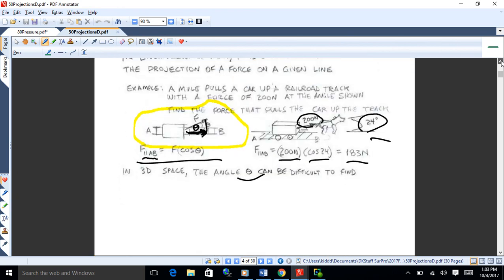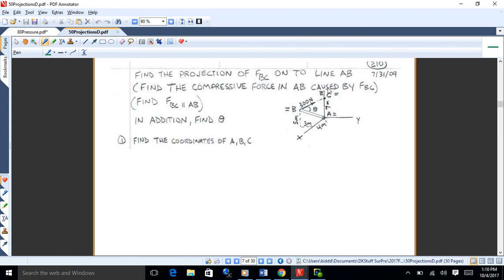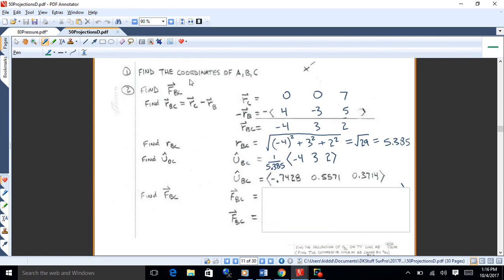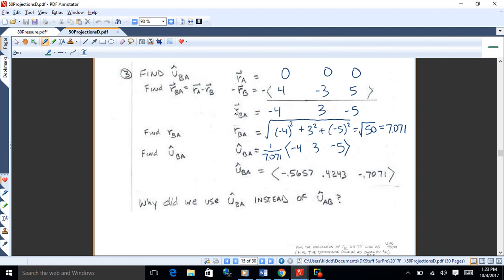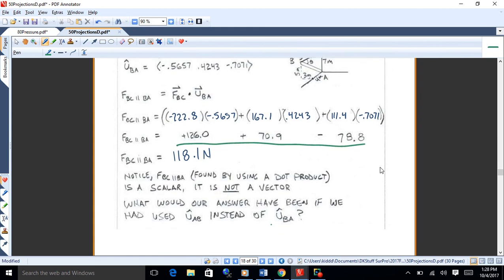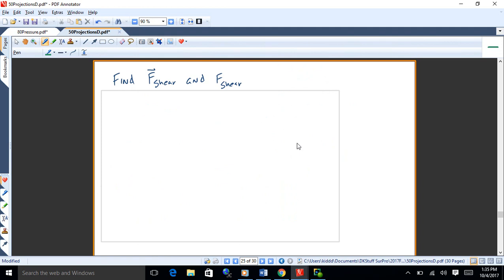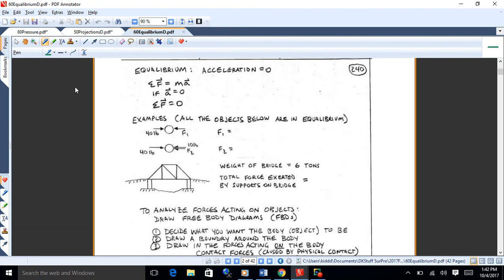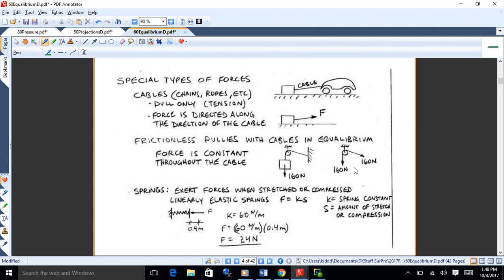Statics 171004 Projection Example